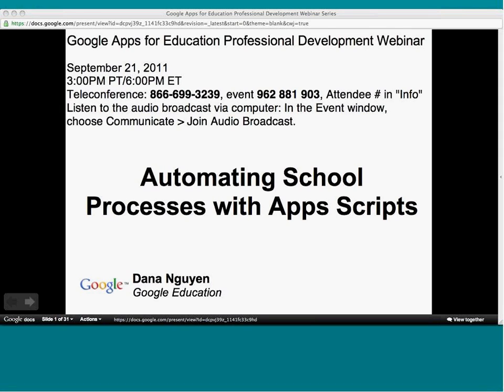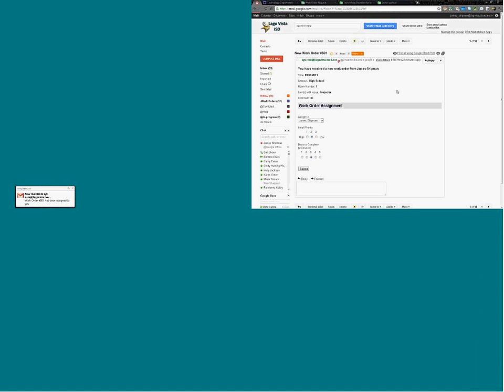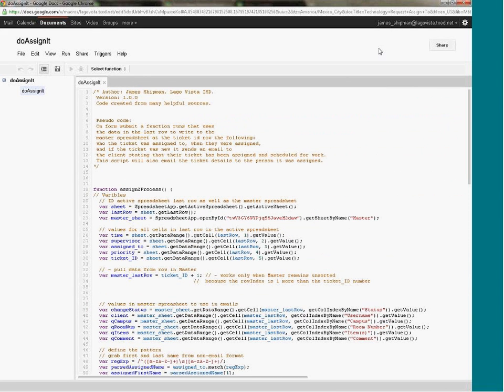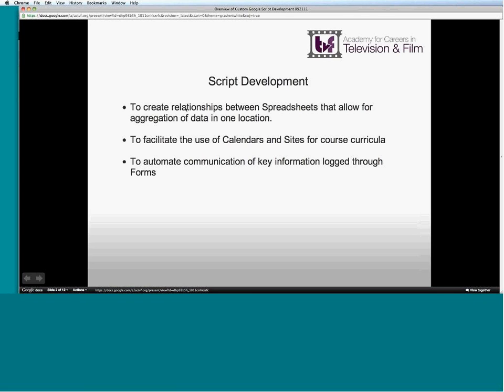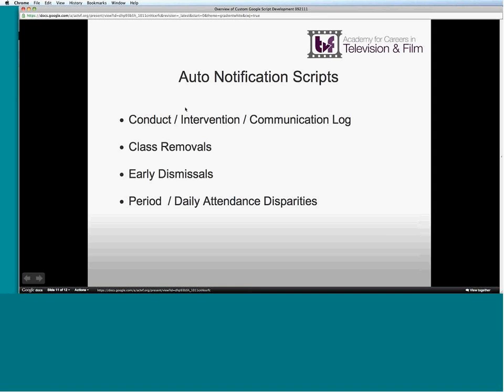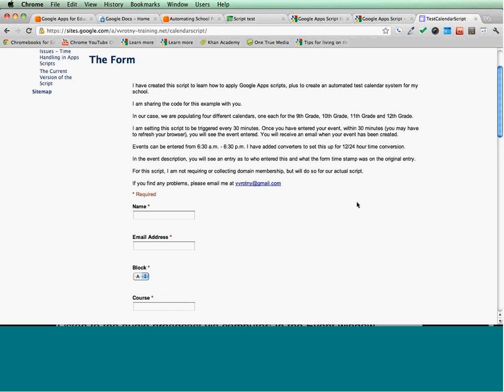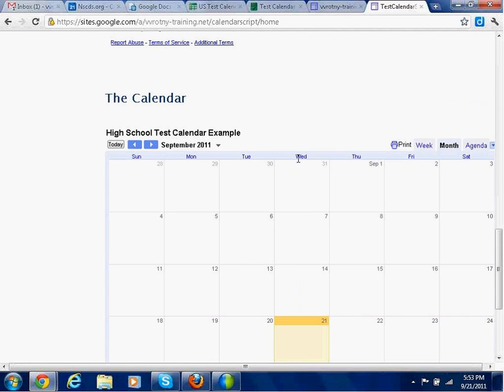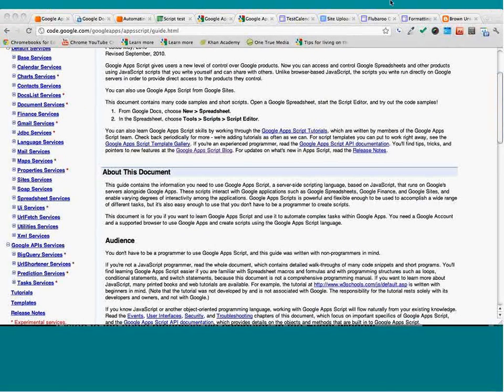Automating school processes with Apps Scripts webinar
Part of the Google Apps for Education Professional Development Webinar series

Automating School Processes with Apps Scripts
Skill level: Intermediate
Lead by Dana Nguyen, Google Apps for Education

Listen to examples of how schools are creating workflows with forms, emails, calendars, and sites using Google Apps Scripts.